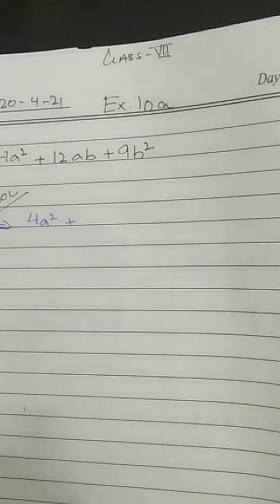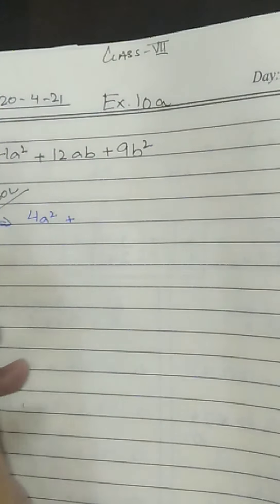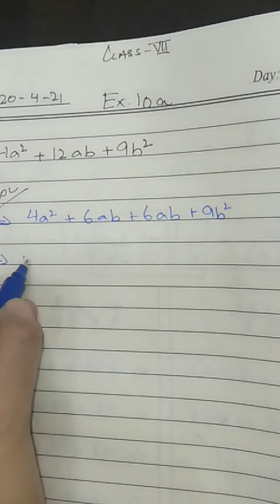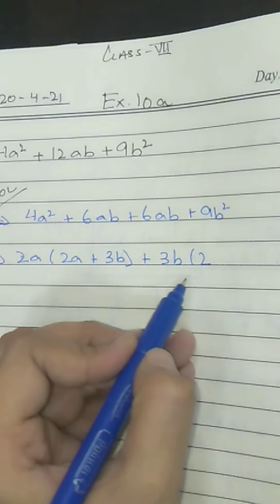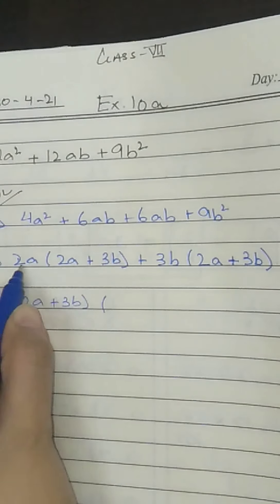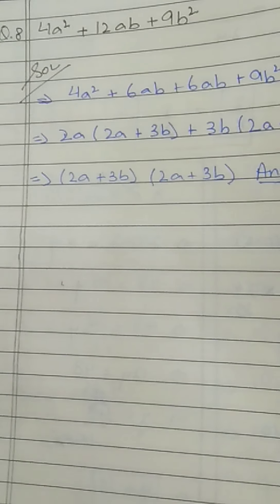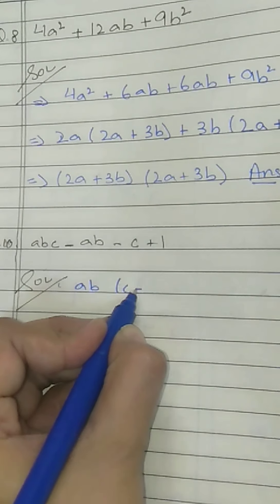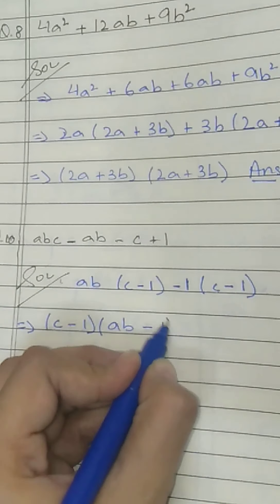Ex.10a Class VII